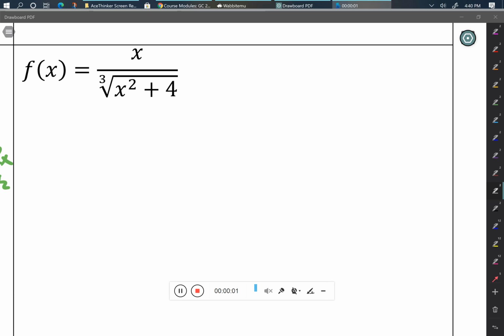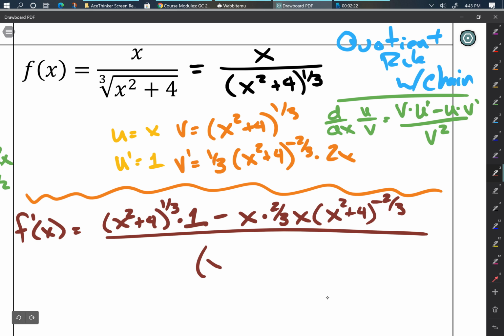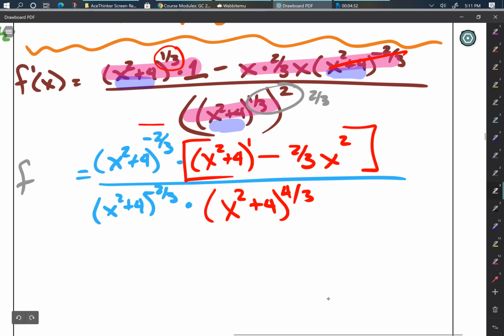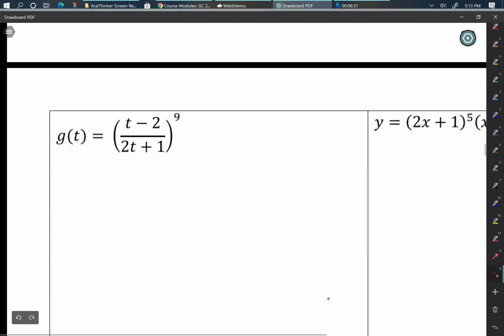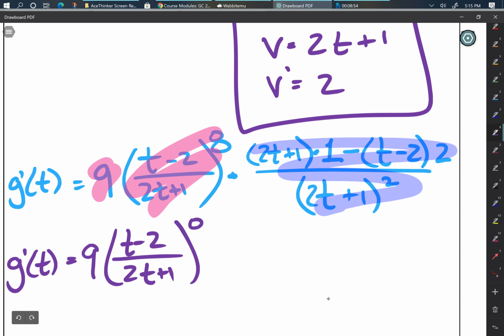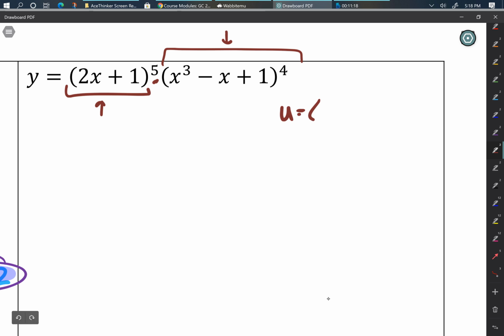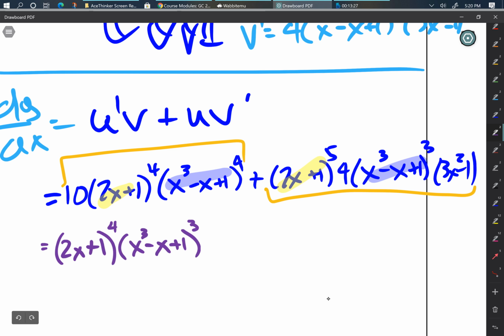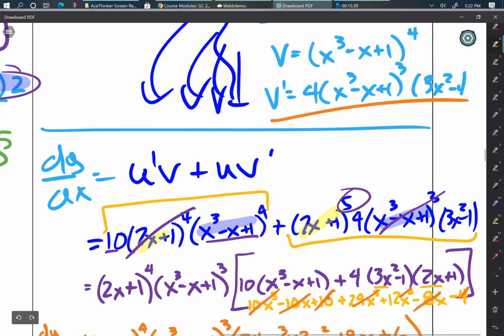mat 220 s 3 4 the chain rule part 2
This is part 2 of section 3.4. The chain rule examples.